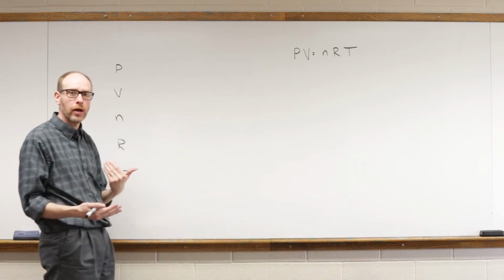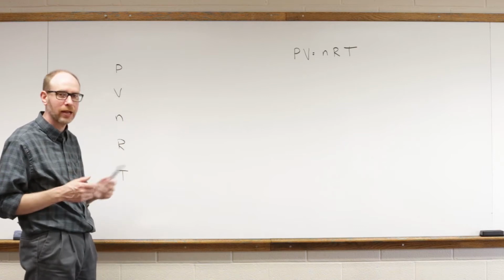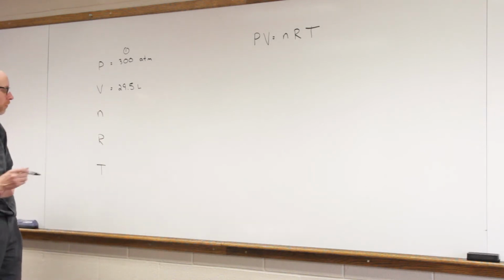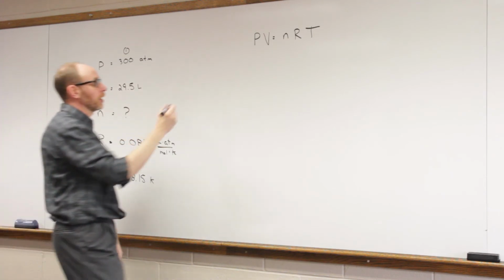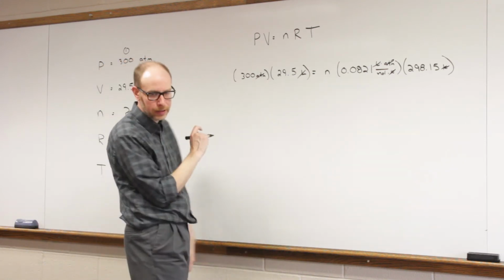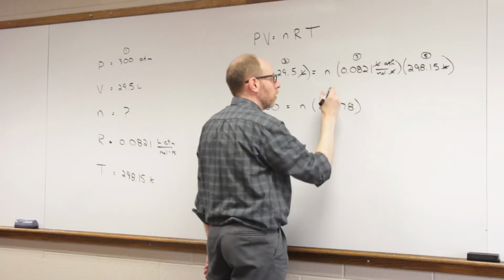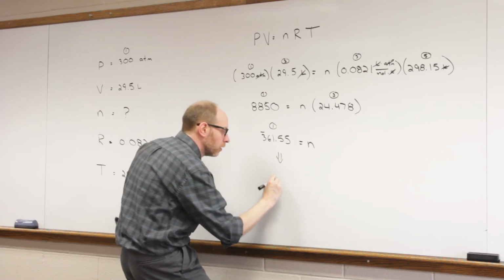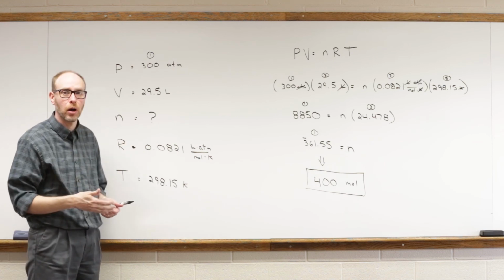Plug n Chug Gas Law Calculations